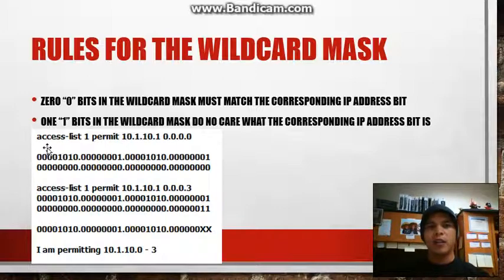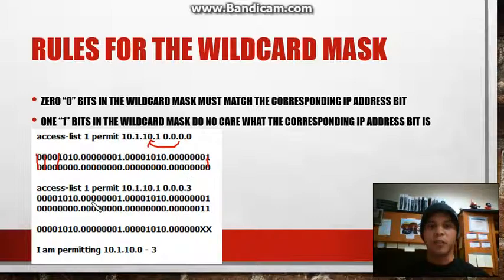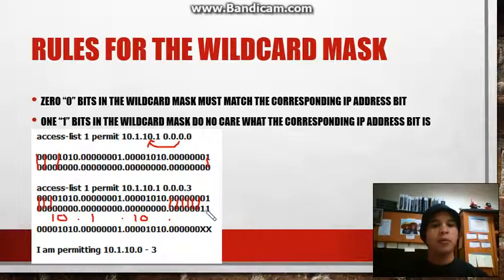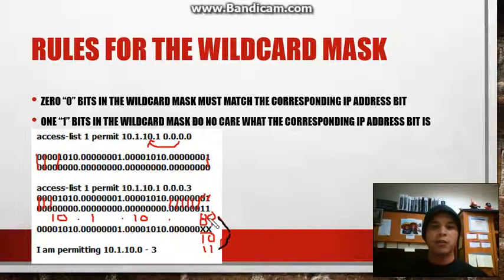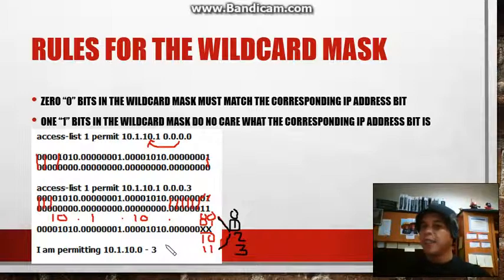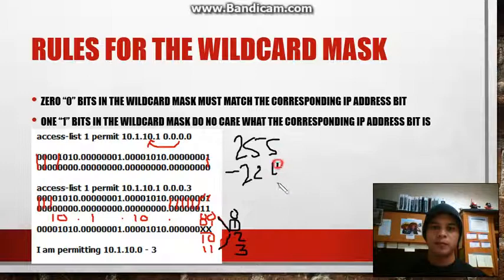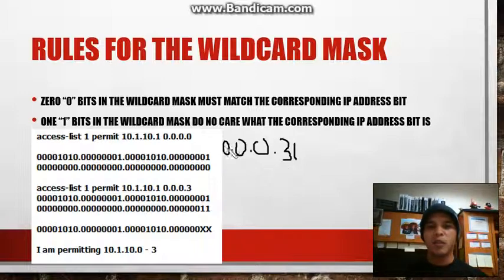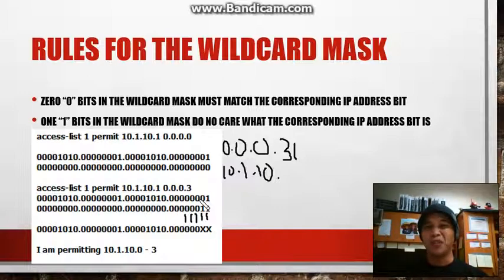Understanding the Wildcard mask